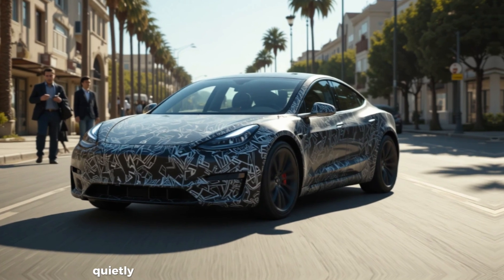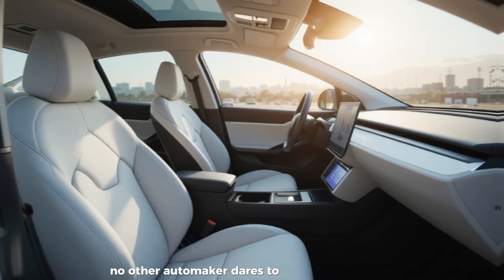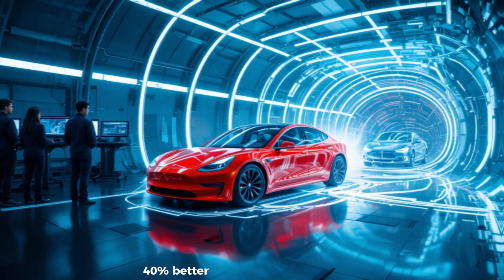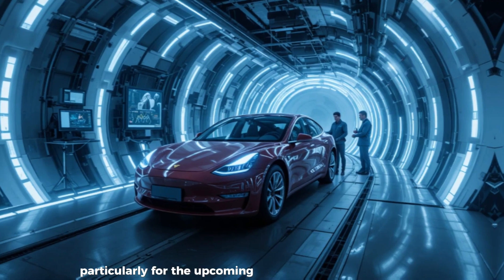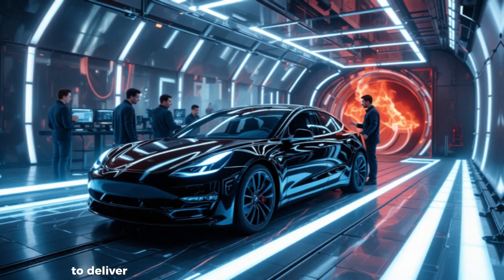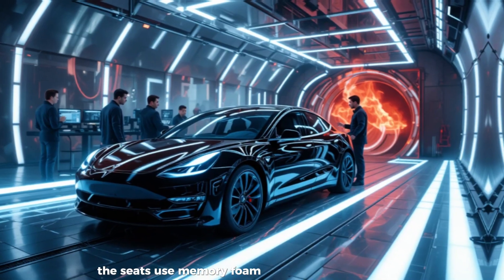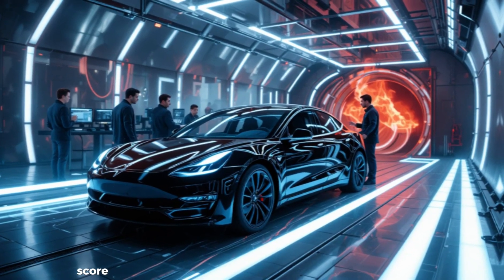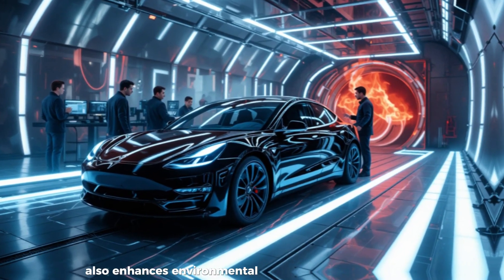Elon Musk’s Tesla Model 2 Prototype Shocks the World — Secret Features Exposed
Elon Musk’s Tesla Model 2 prototype has been spotted, and it’s revealing features that could change the EV market forever. From a stripped-down, ultra-efficient interior to innovative lightweight design choices, Tesla is showing the world how it plans to build a sub-$25,000 electric car without compromising safety or performance. In this video, we break down the hidden design secrets, manufacturing breakthroughs, and engineering strategies behind the Model 2 prototype, including weight-saving innovations, simplified components, rare-earth-free motors, and aerodynamic optimizations. Whether you’re an EV enthusiast, Tesla fan, or just curious about the future of electric mobility, this deep dive shows how Tesla is rewriting the rules of automotive efficiency and affordability.